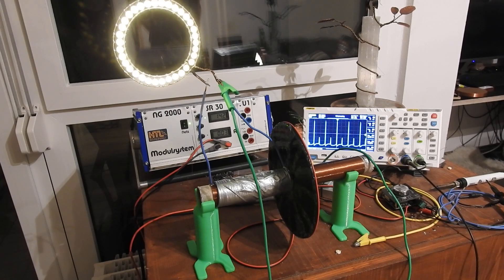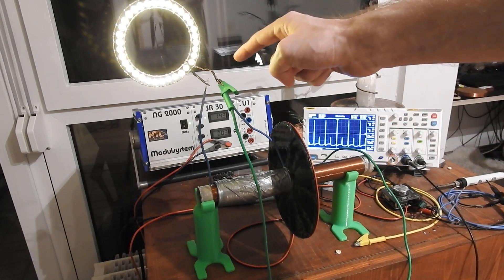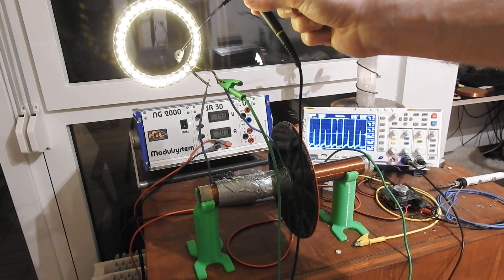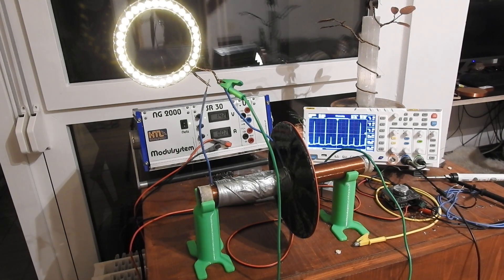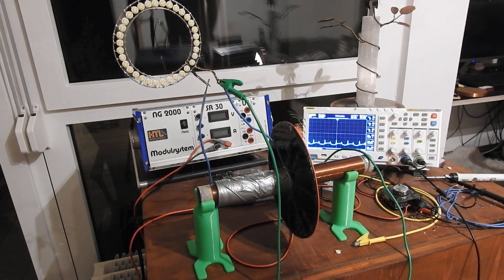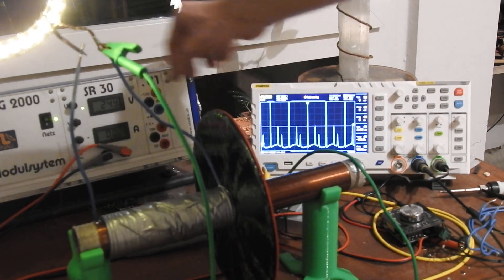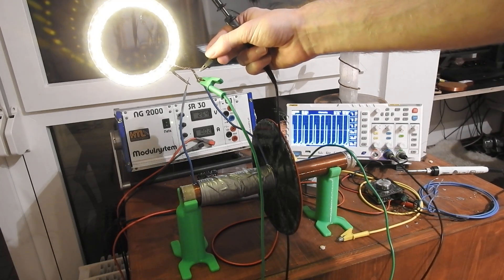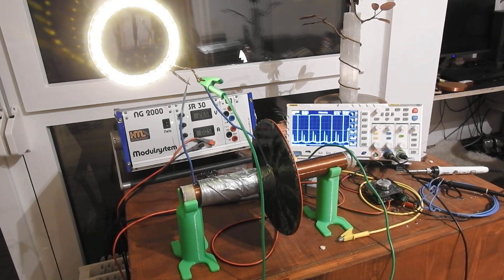High Voltage Impulse Generator with additional output coil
In this video I show you a high voltage impulse generator that consumes almost no power when operated.
It consist of a flat bifilar coil, a cylindrical monofilar coilwith fine wire and many turns and another cylindrical coil with thcik wire and only a few turns that are connected to a DC power supply that is switched on and off by a Mosfet.
When switching the power on and off these high voltage spikes get generated and with this you can power some LEDs quite efficiently.